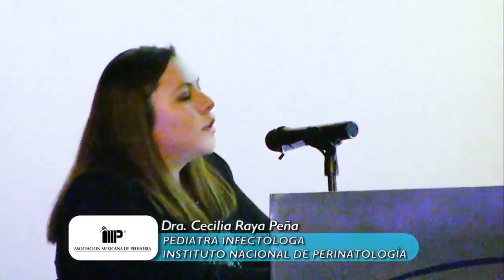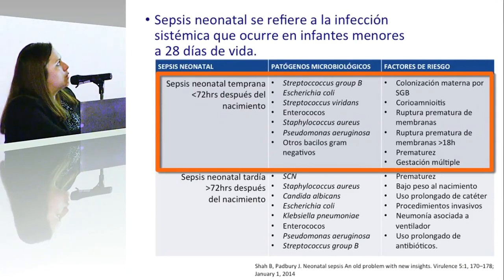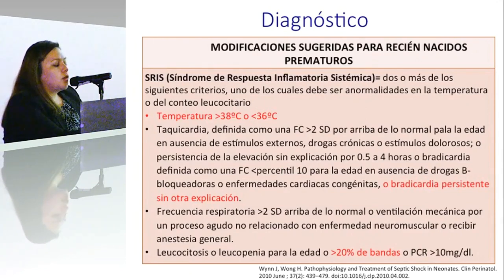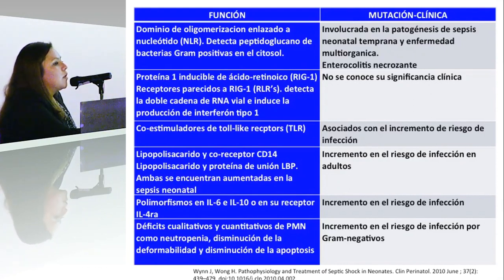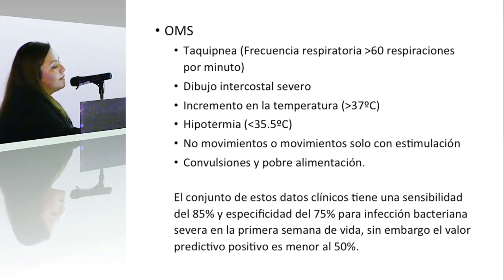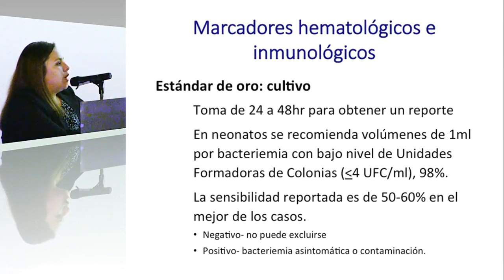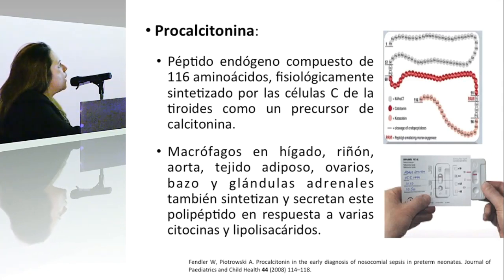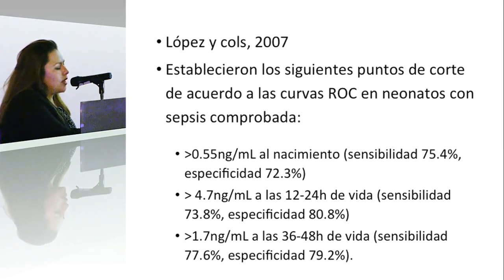Sepsis en el RN prematuro tardío